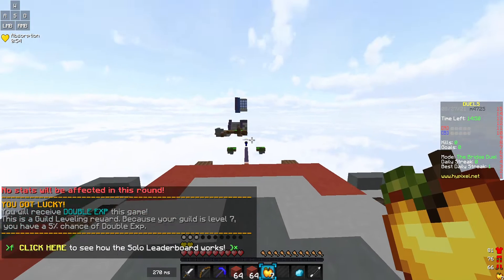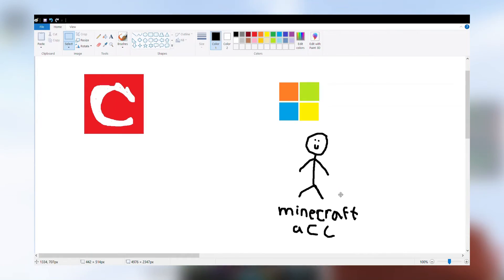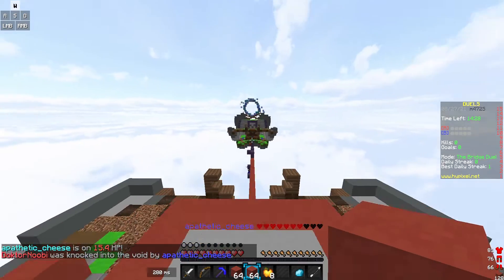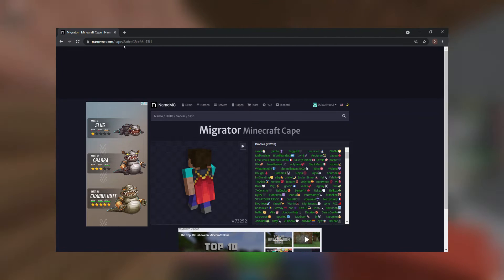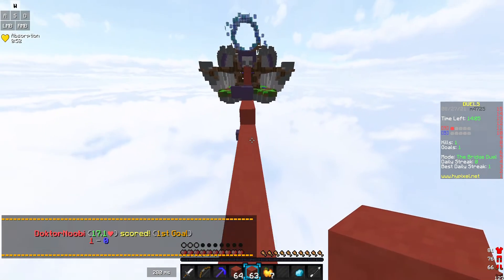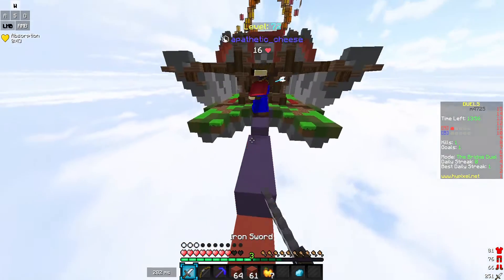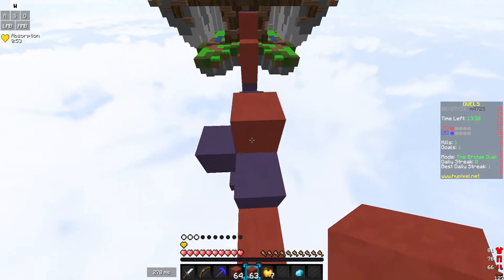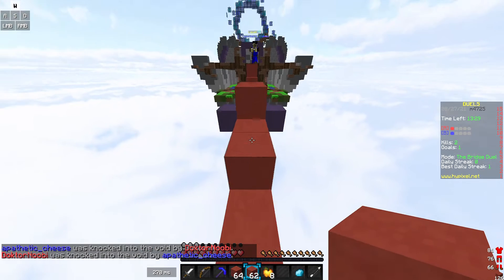migration is here!!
this is a migration video (should i make a tutorial? on how to migrate)

hope u all enjoyed that :D

thanks for scrolling and reading the description:D